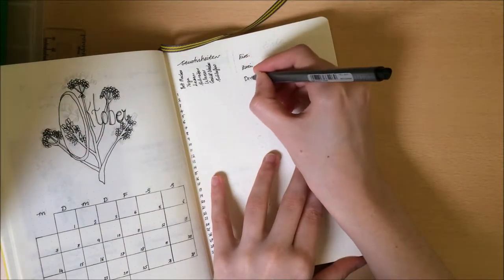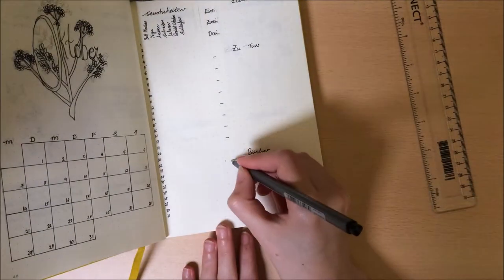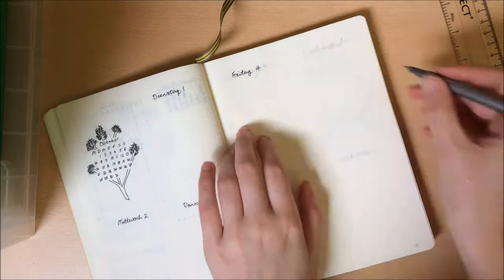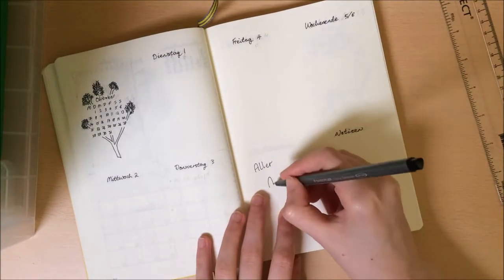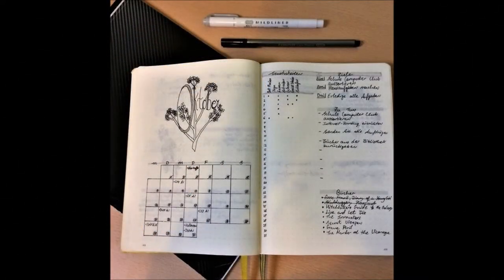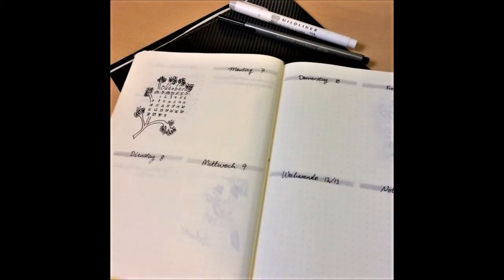Plan With Me! - October 2019 - Hemlock Flower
Welcome back to my study & bujo channel, where I upload videos every two weeks. Today's video is a bullet journal plan with me for the month of October 2019